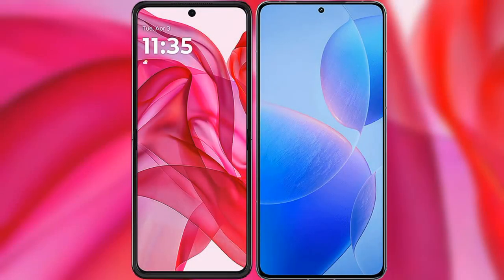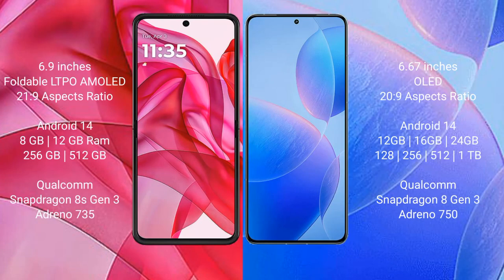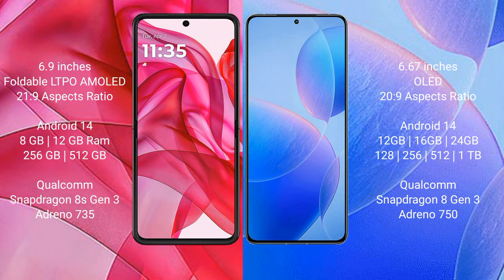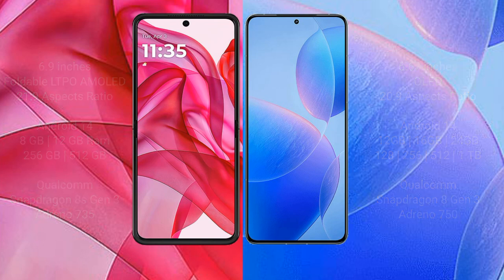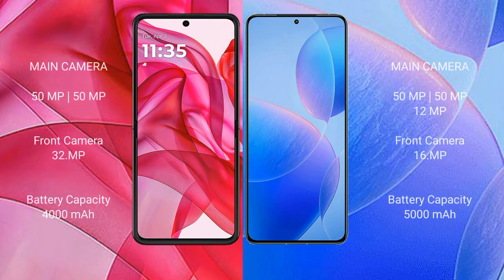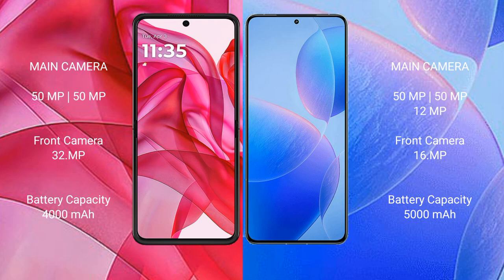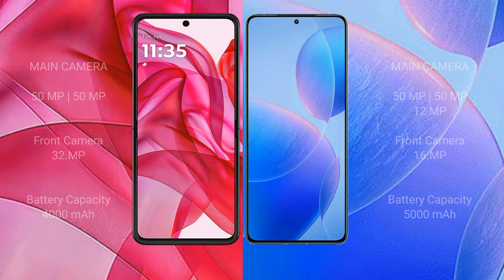Motorola Razr 50 Ultra vs Xiaomi Redmi K70 Pro Review